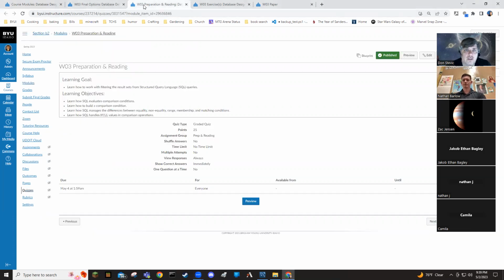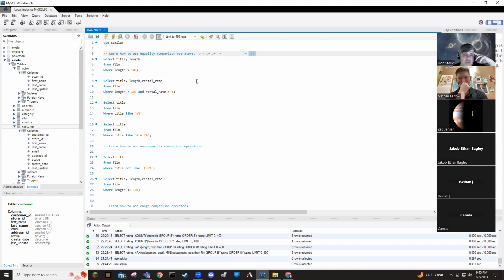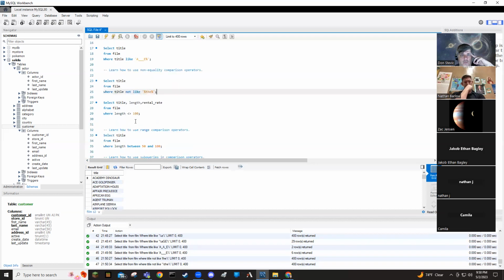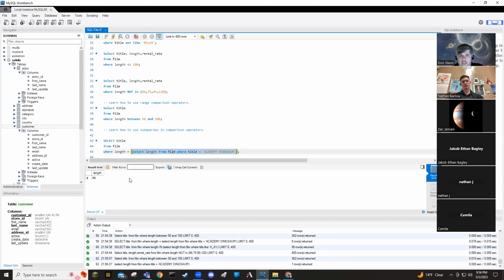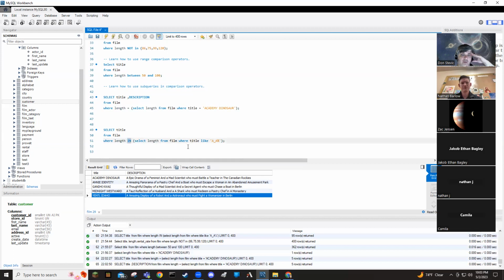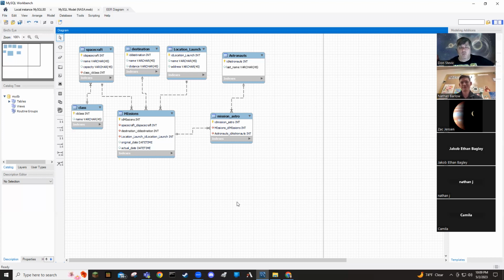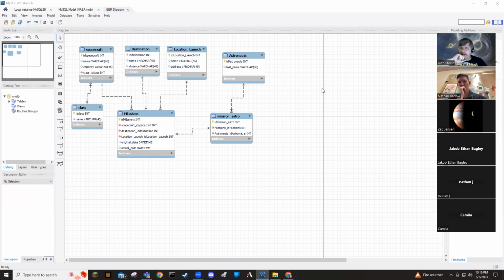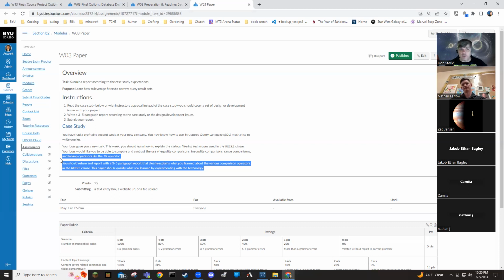cit225 FALL 2023 3